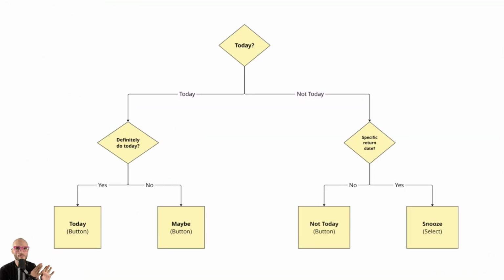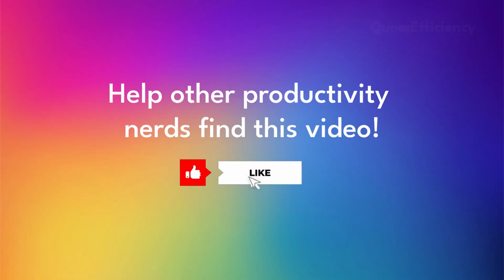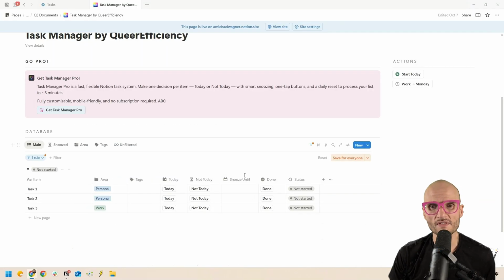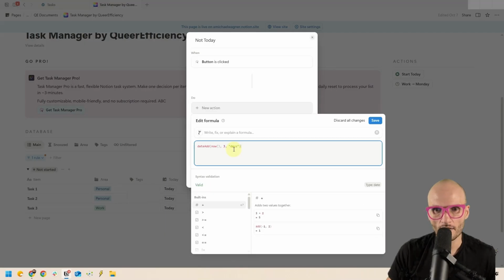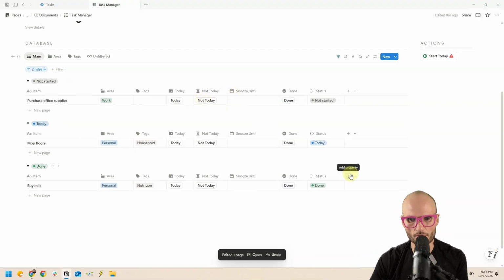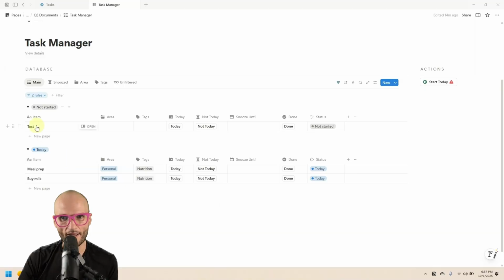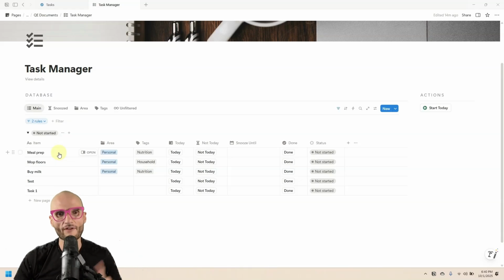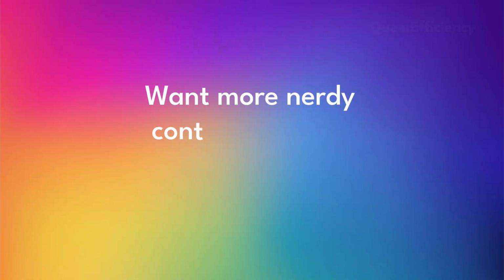Notion To Do List, Part 2: Build a 3-Minute Daily Task System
A Notion to-do list only works if you actually use it—so in Part 2 of my Notion To Do series, I’ll show you how to build a 3-minute daily task system in Notion that makes staying organized effortless. This step-by-step guide helps you set up smart database buttons that answer just one question each morning: do I do this today or not today?

You’ll learn how to create “Today,” “Done,” and “Not Today” buttons that instantly sort your tasks, plus a clever snoozing formula that hides tasks until the perfect time. We’ll also cover how to filter views, bring snoozed tasks back automatically, and even add a “Send Work to Monday” button to clear your weekend list. It’s a simple, elegant way to make your Notion task manager feel automated—without any external tools.

By the end, you’ll have a complete daily workflow that takes less than three minutes to reset and review, giving you instant clarity on what really matters today.

📖 CHAPTERS
00:00 Notion To Do List, Part 2: Build a 3-Minute Daily Task System
00:32 Creating Simple Database Buttons
02:14 Building the 'Today' Button
03:01 Building the 'Done' Button
03:29 Building the 'Not Today' Button
04:44 Quick Housekeeping Tasks
05:23 Implementing the 'Not Today' Feature
11:06 Filtering and Viewing Snoozed Items
12:31 Unsnoozing Items with a 'Start Today' Button
19:25 Conclusion and Next Steps